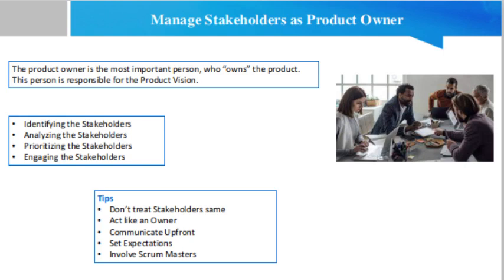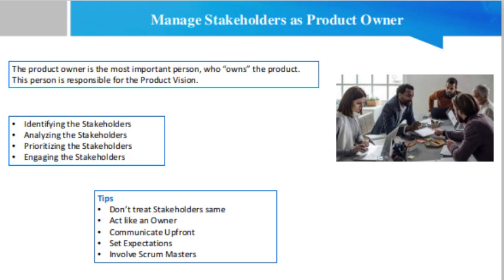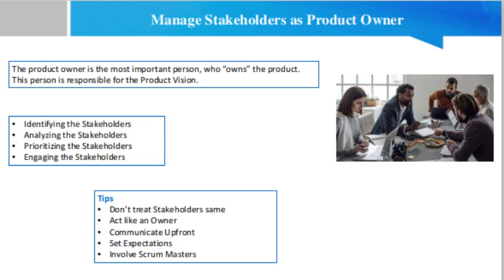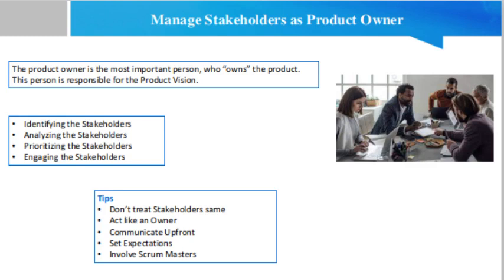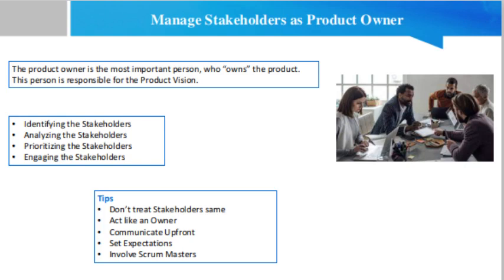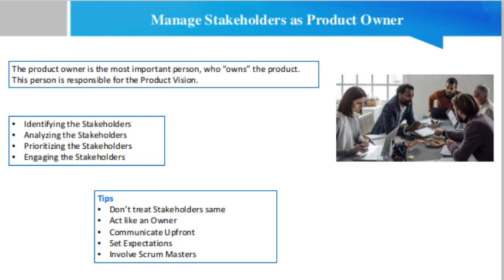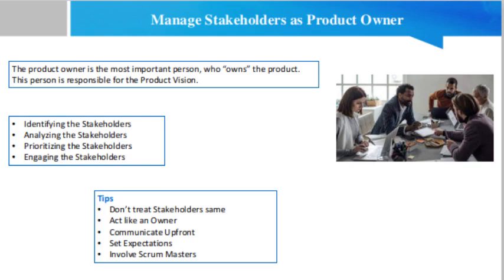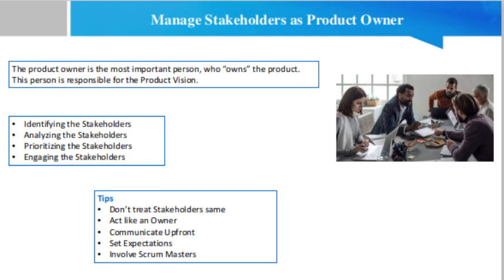Manage Stakeholders as Product Owner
Stakeholder Management

A stakeholder is anyone interested in the product or we can say who is influenced by the product or involved in the product.

This can be anyone who has a certain type of interest in the project, be it financial interest, someone who has invested, or it can be someone who is going to use the product, which could be customers. We will understand the various types of stakeholders